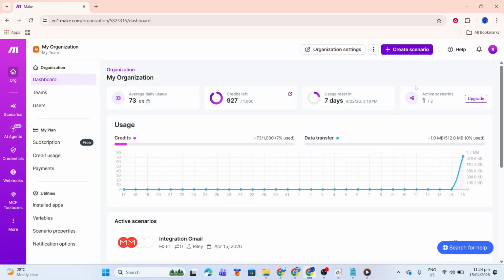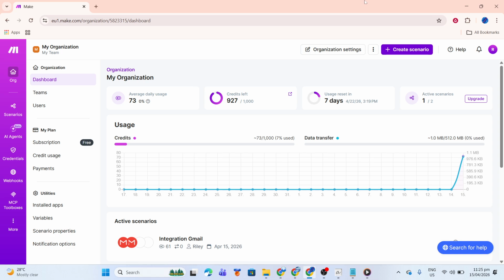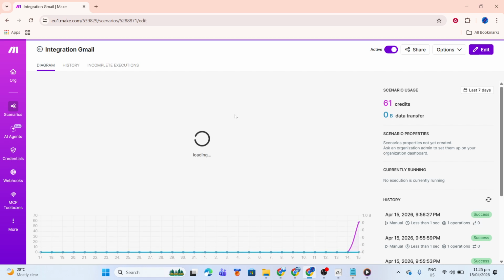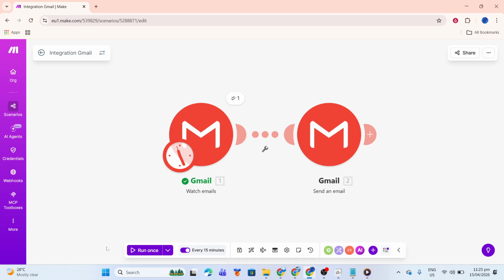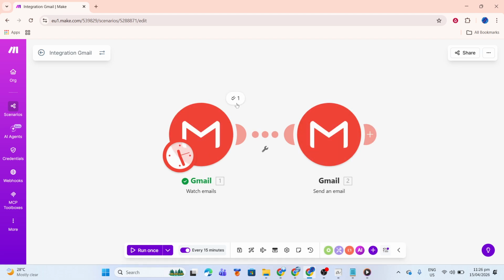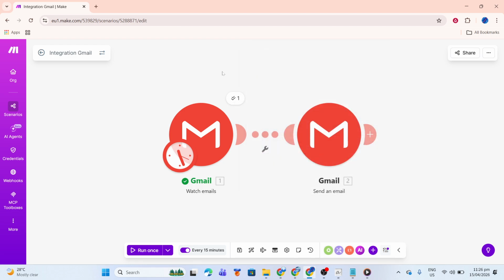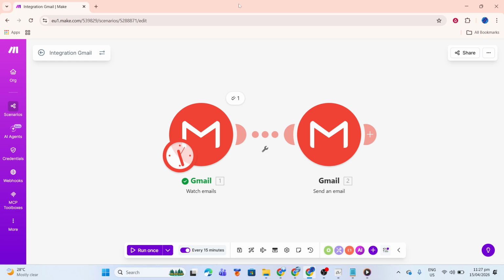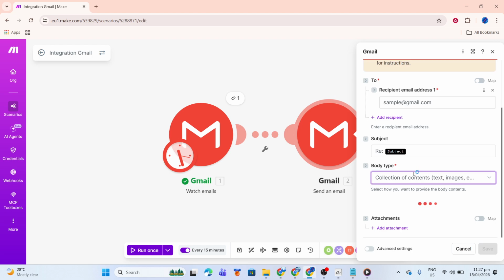How to Run Scenarios Manually in Make (Tested)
In this video, we discuss how to run scenarios manually in Make, the fastest way to test your automation step-by-step. You'll learn to manually run a scenario, check module outputs, and troubleshoot issues like empty values or mismatched fields. We also cover retesting after adjustments to ensure clean data flow.

00:00 Introduction to Manual Scenario Testing
00:21 Opening and Preparing Your Scenario
00:54 Executing the Scenario Once
01:30 Reviewing Outputs and Troubleshooting
02:07 Making Adjustments to Modules
02:44 Retesting the Scenario